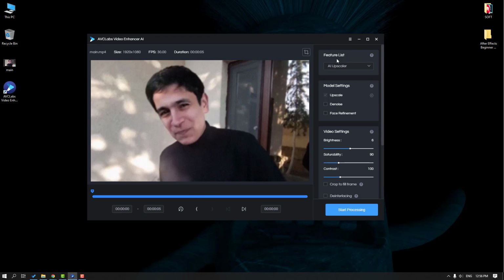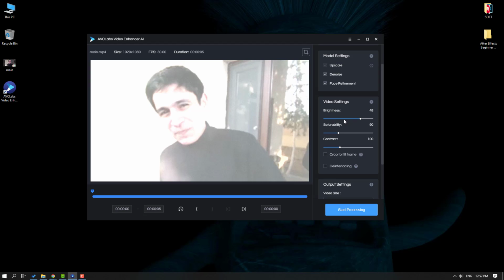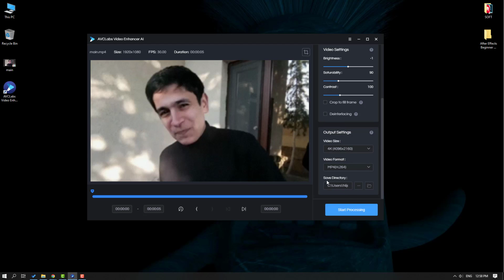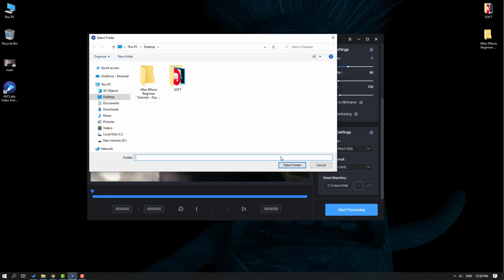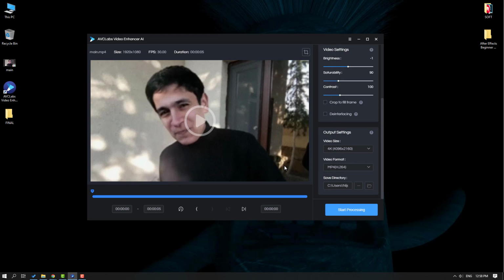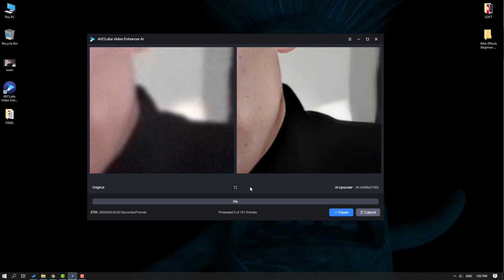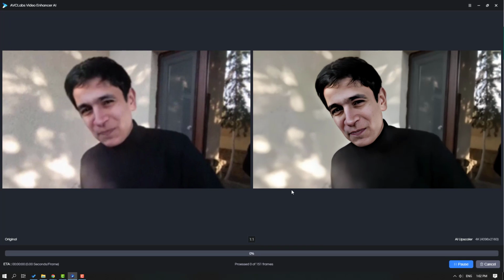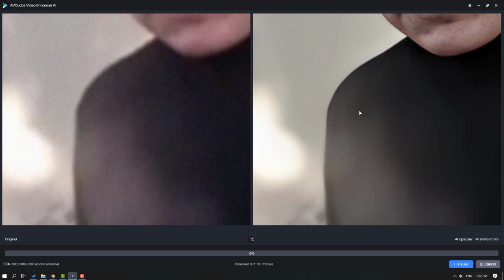Low Quality Video to 4K and 8K | Video Enhancer AI from AVCLabs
Please note that the AI Face Blur feature is migrated to AVCLabs Video Blur AI